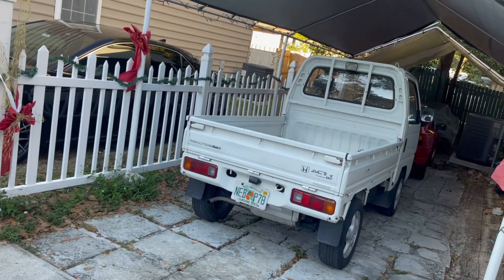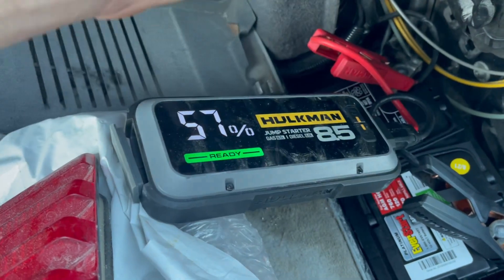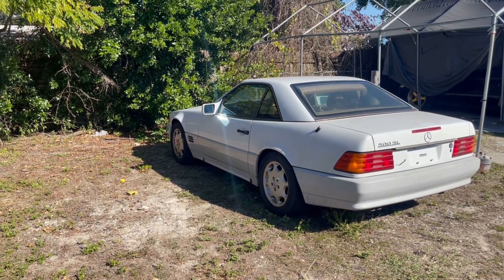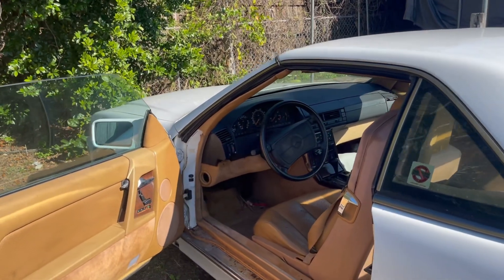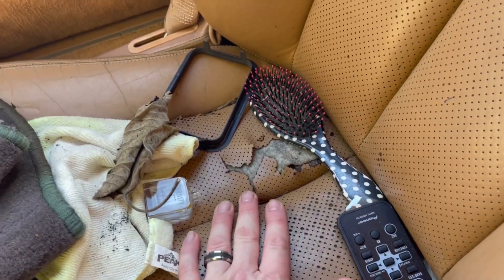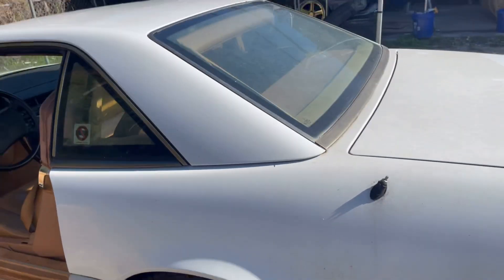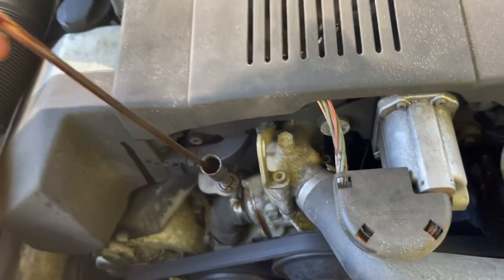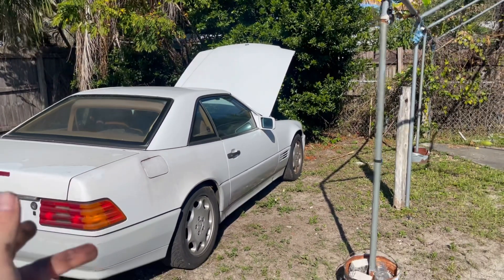I purchased another 1991 Mercedes 500sl r129 to revive and save